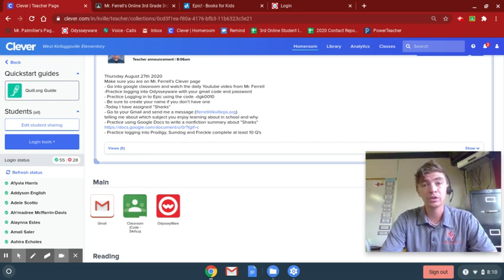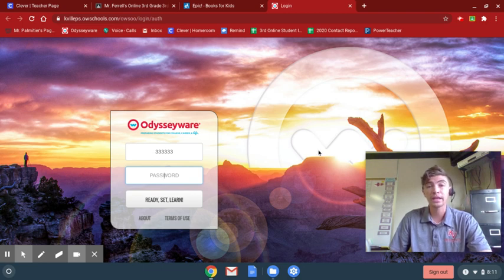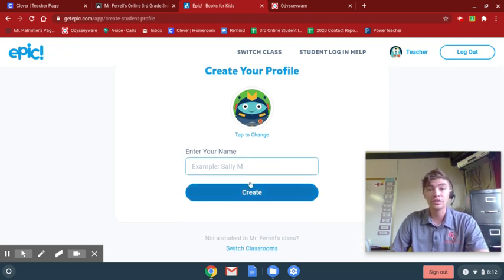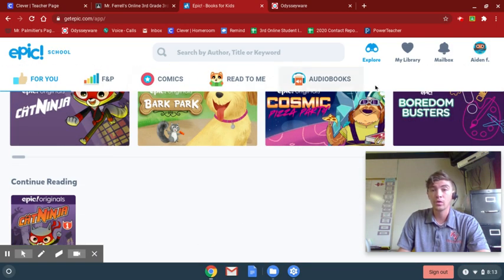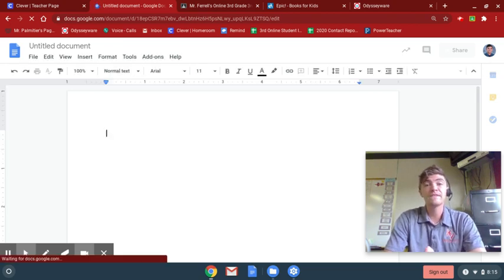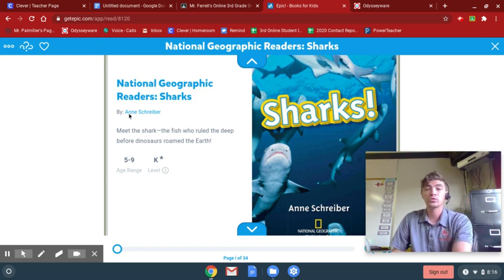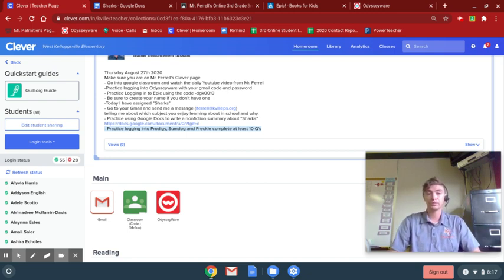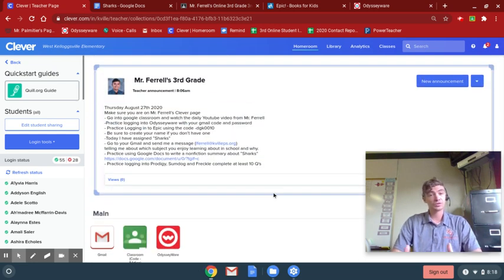8/27 Morning Announcements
Morning announcements for 8/ 27